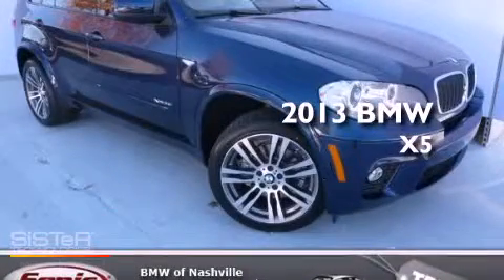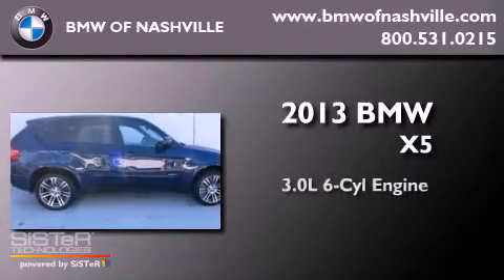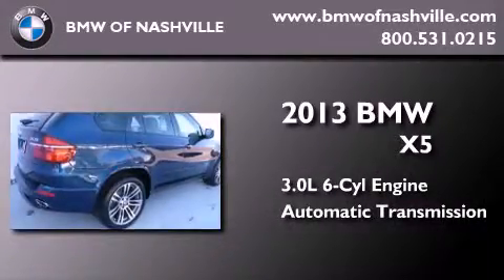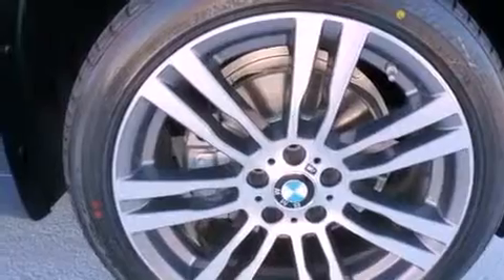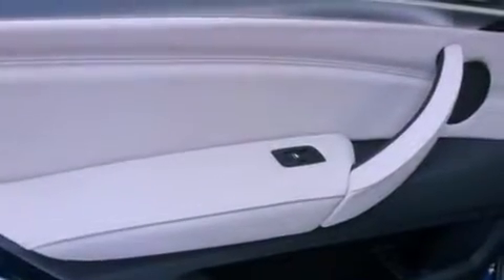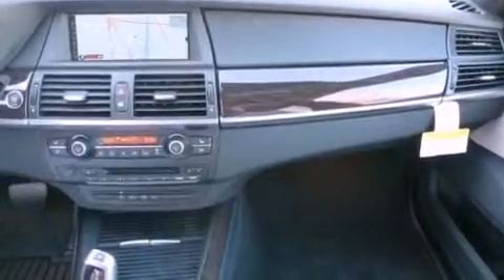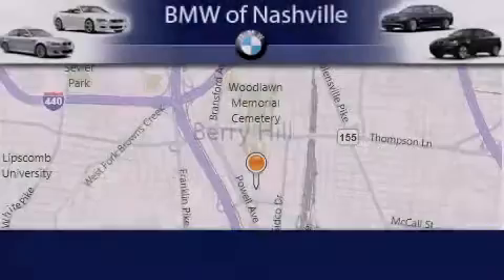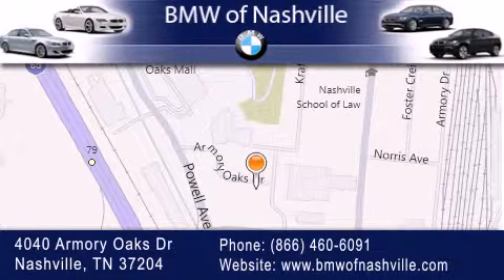2013 BMW X5 Nashville TN 37204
Year : 2013
 Make : BMW
 Model : X5
 Engine : 3.0L I-6 cyl
 Trans . : 8-Speed Automatic
 Exterior : Deep Sea Blue Metallic

 2013 BMW X5 Nashville TN